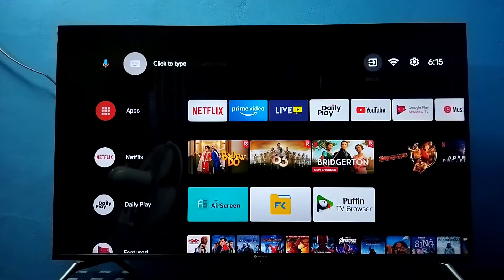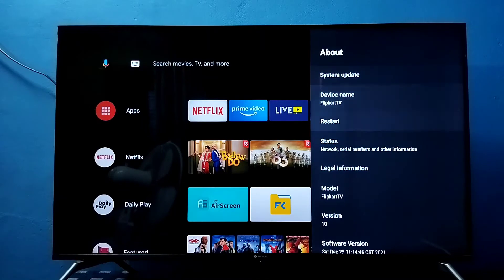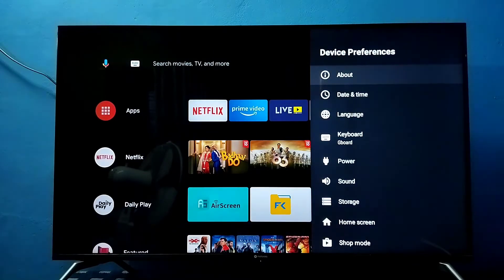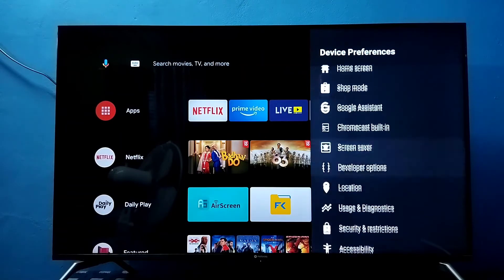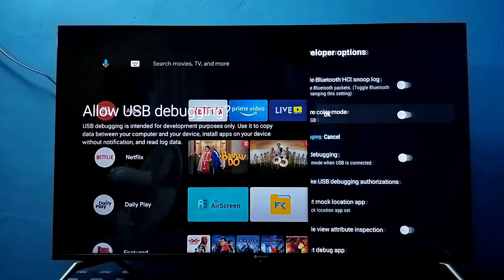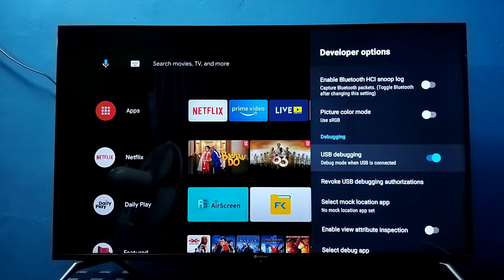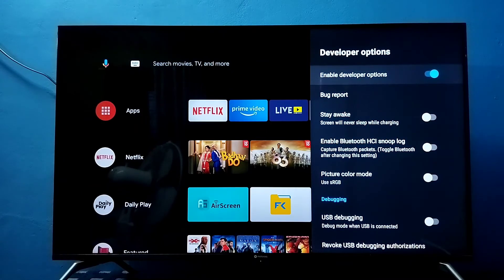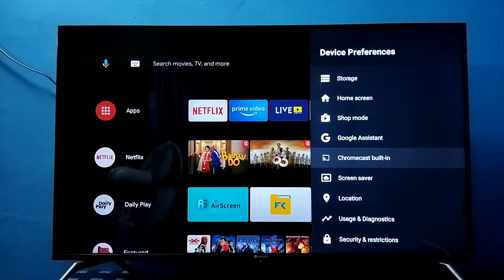How to Enable Developer Options in Android TV | Smart TV | USB Debugging Mode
How to Disable USB Debugging Mode,
How to Turn ON USB Debugging Mode,
How to Turn OFF USB Debugging Mode,
How to Turn ON Developer Options,
How to Turn OFF  Developer Options,